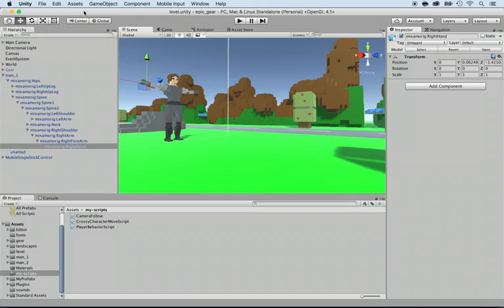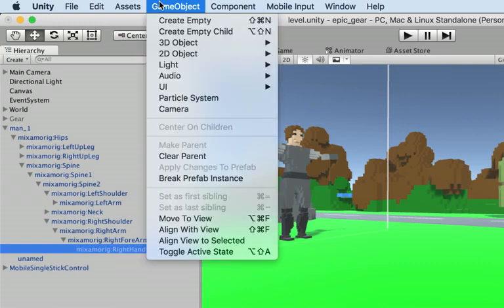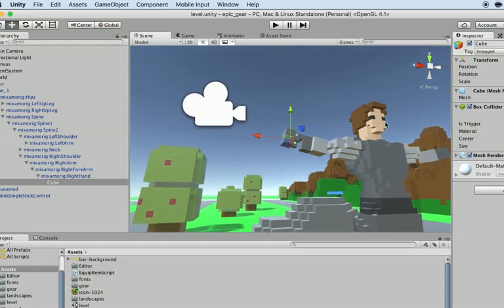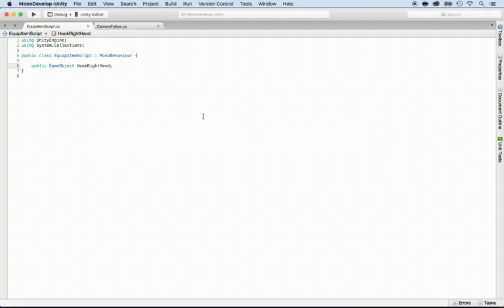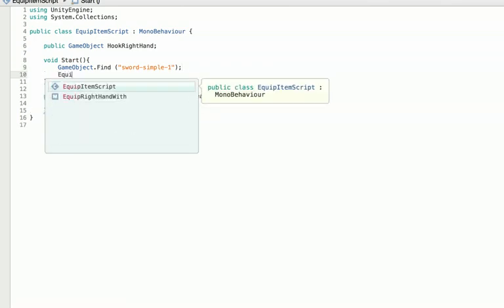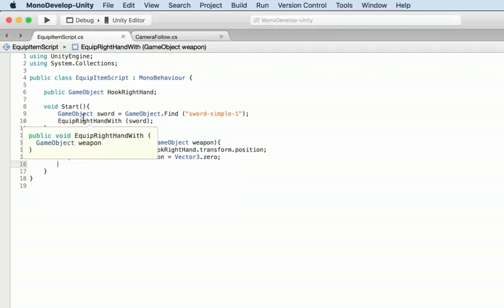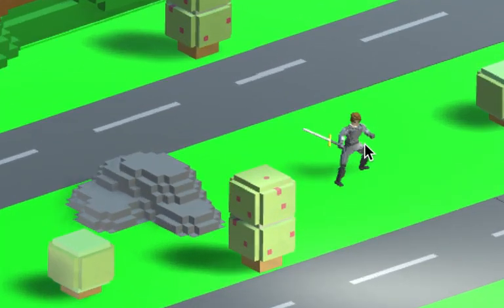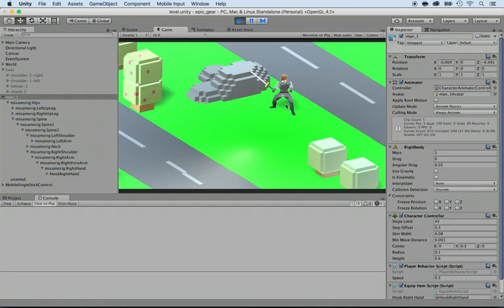Unity 2017 - Character gear and weapon use : Equipping the weapon (part 1)